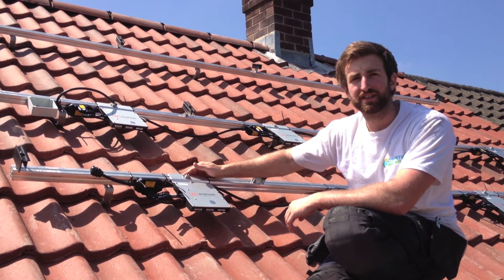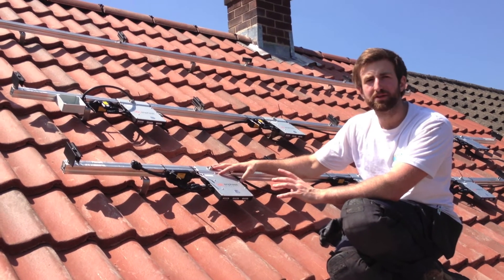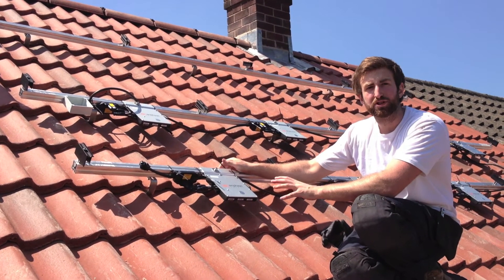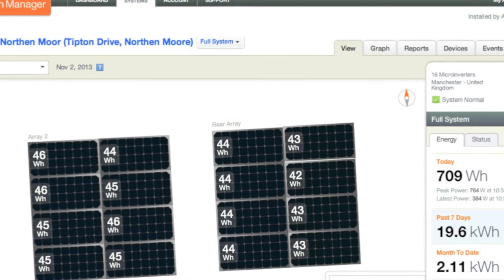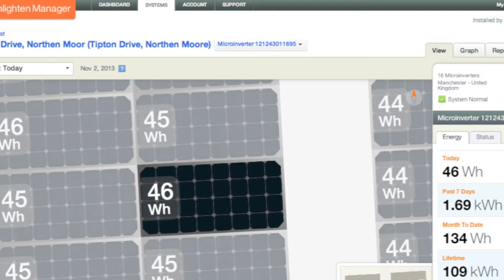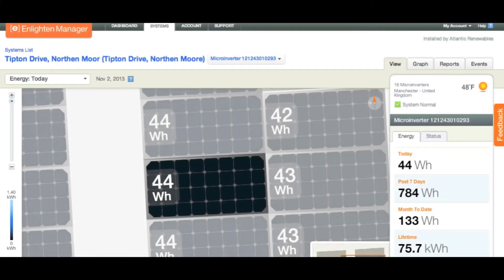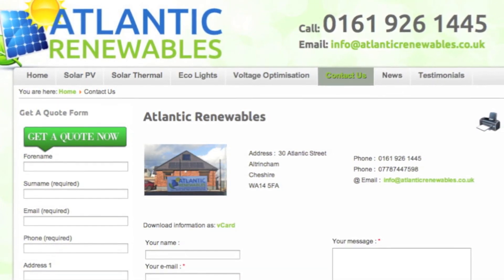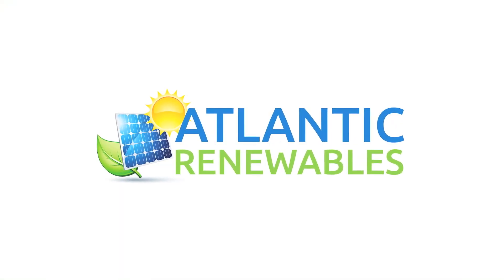Atlantic Renewables Enphase Micro Inverter Installation